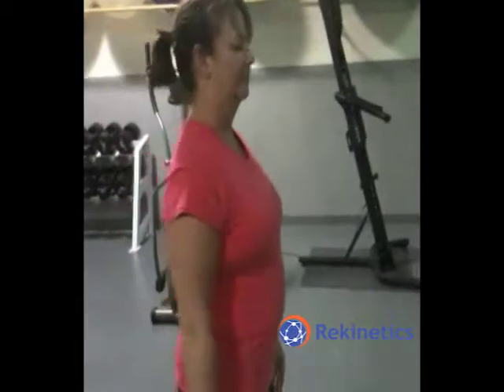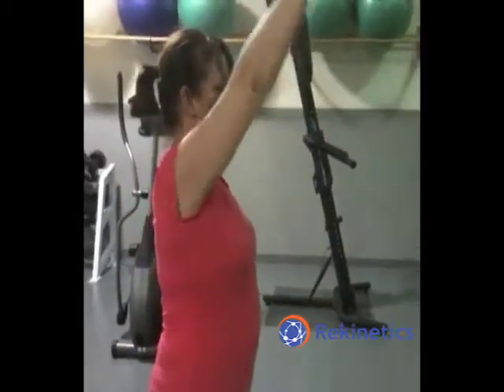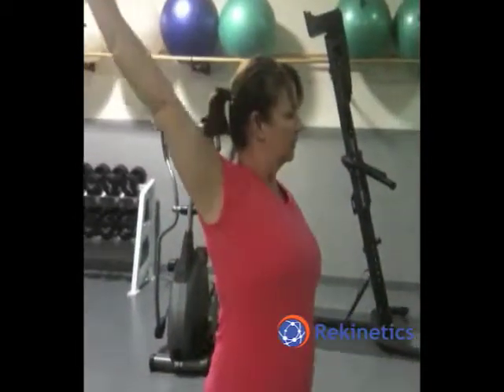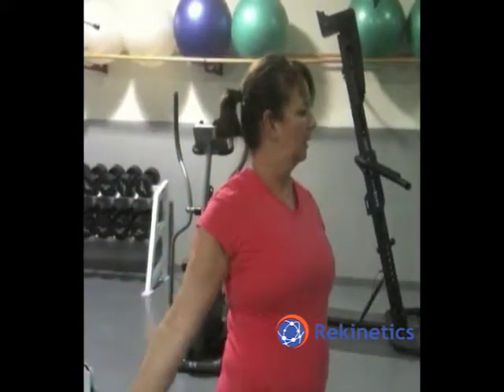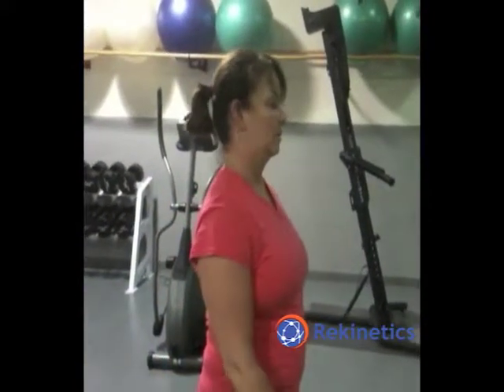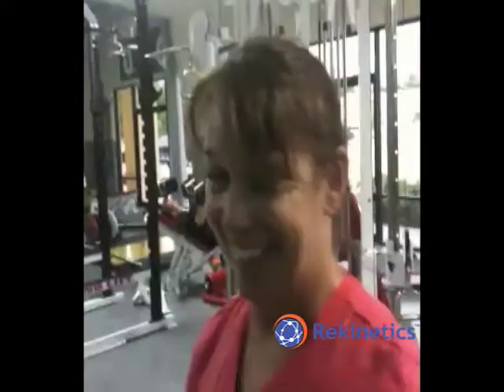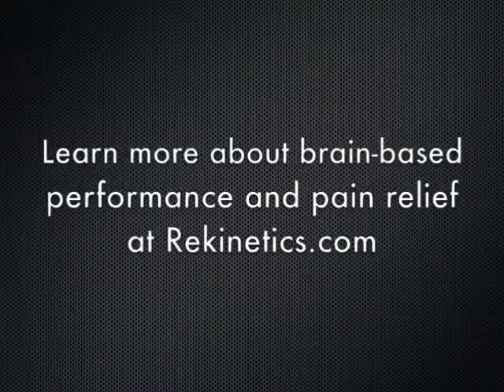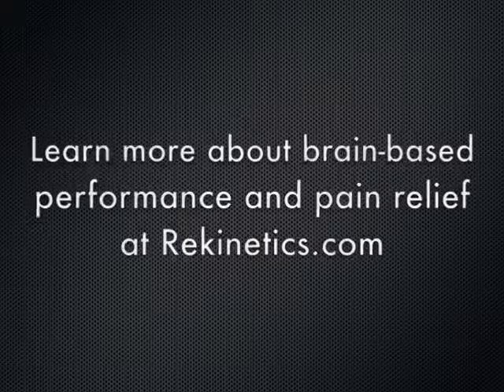Rekinetics™ relieves severe shoulder pain in minutes.mov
Rekinetics™ is a brain-based performance enhancement and pain relief system.  It can improve strength, increase flexibility and relieve pain in a matter of minutes.  The Rekinetics™ system reboots your motor cortex to restore optimal athletic performance.